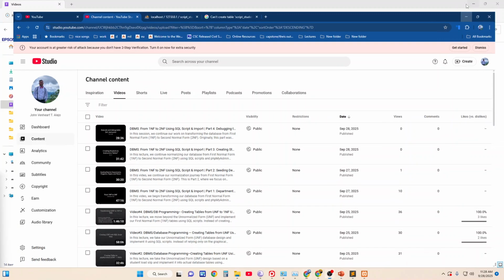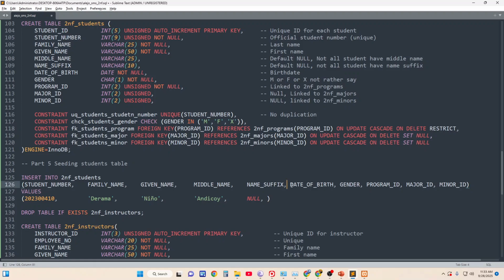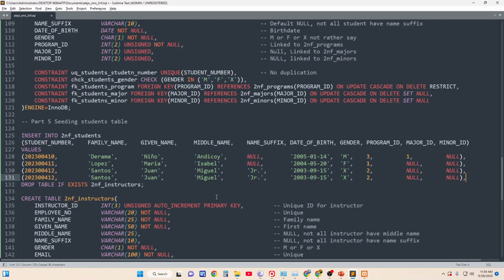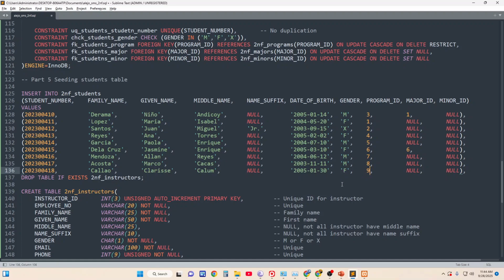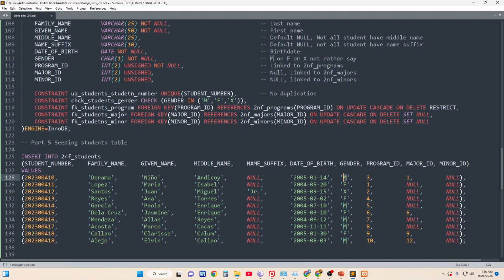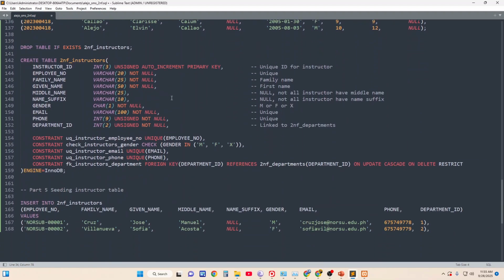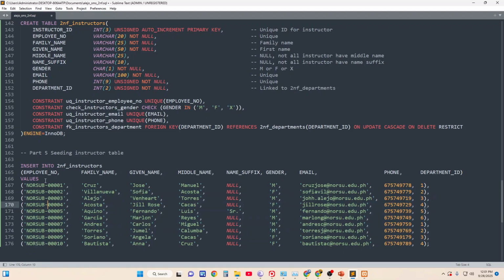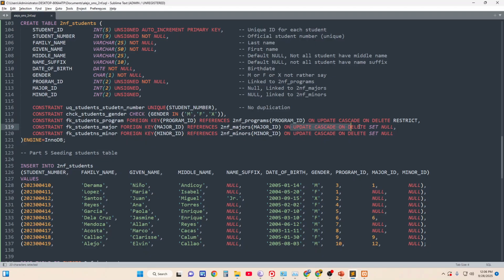DBMS: From 1NF to 2NF Using SQL Script & Import | Part 5: Seeding Students & Instructors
In this lecture, we continue building our Second Normal Form (2NF) schema. This is Part 5, where we successfully seed data into the 2nf_students and 2nf_instructors tables after resolving earlier issues.

Writing INSERT INTO statements to add five sample students with:

Student number, name (split into family, given, middle, suffix),

Date of birth, gender,

Program, major, and minor references.

Seeding five instructors with their personal details linked to valid departments.

Understanding how foreign keys enforce that students belong to valid programs/majors, and instructors belong to valid departments.

Verifying records using SELECT * queries in phpMyAdmin.

Why seeding meaningful data is essential for testing schema integrity and preparing for subjects, rooms, and offerings.

👉 By the end of this video, our 2NF schema has real data for both students and instructors, making the database more complete and ready for future steps.